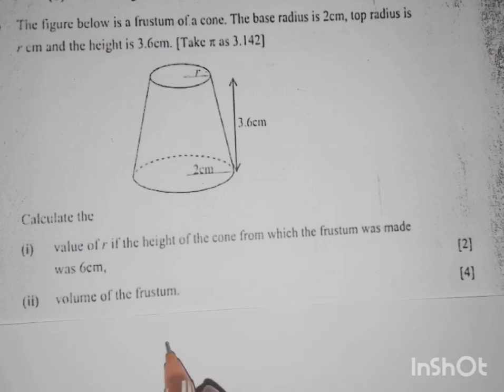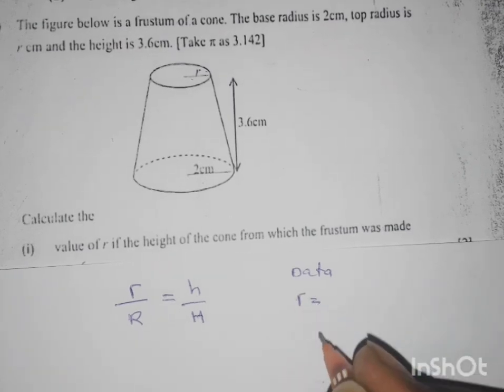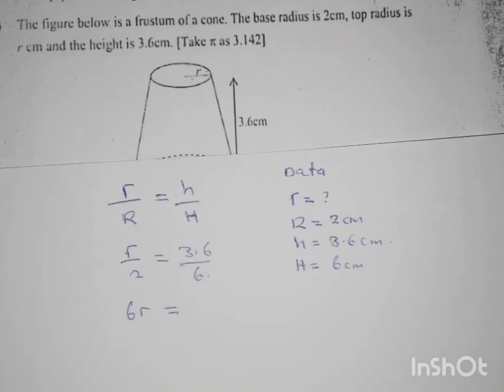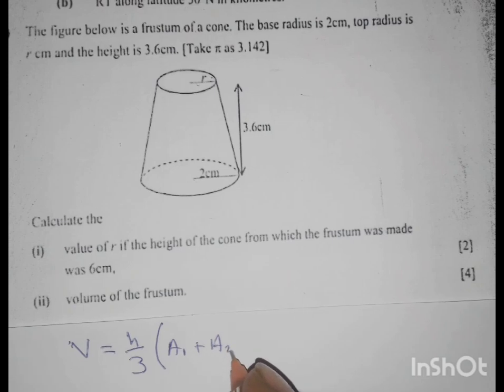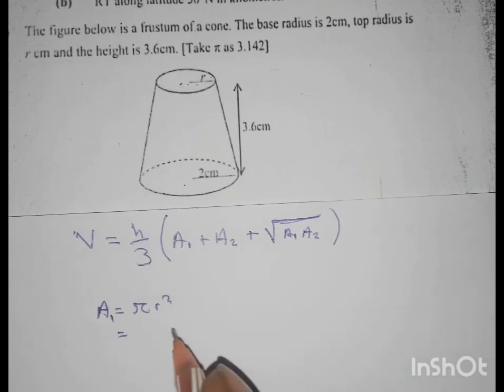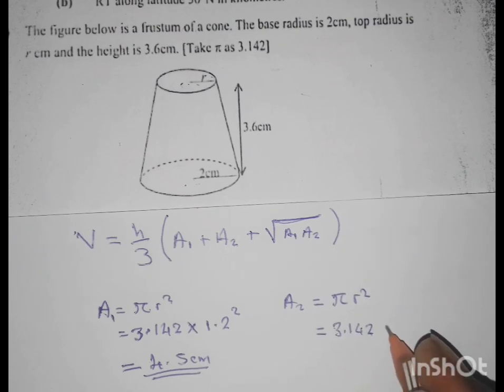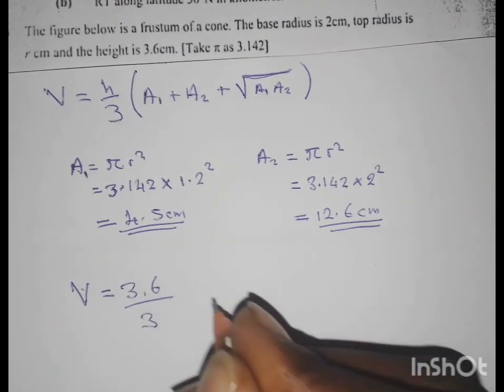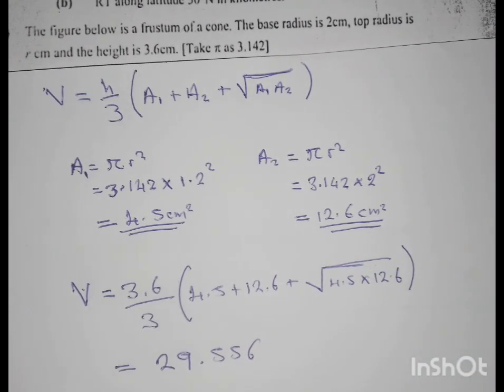ECZ MATHEMATICS GRADE 12: MENSURATION